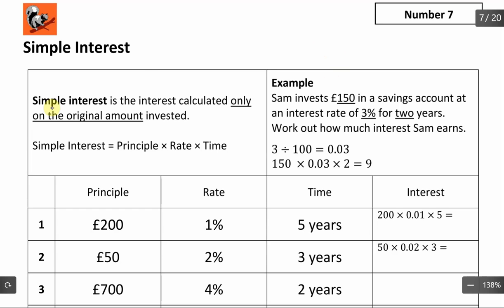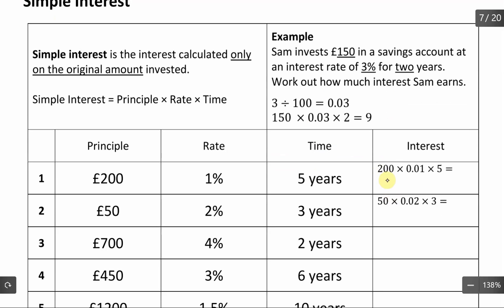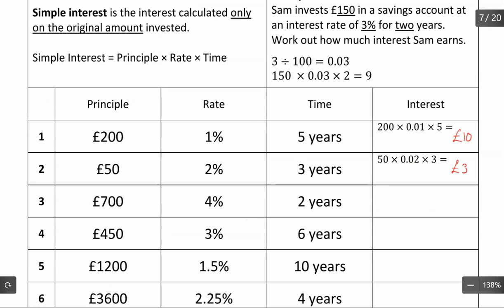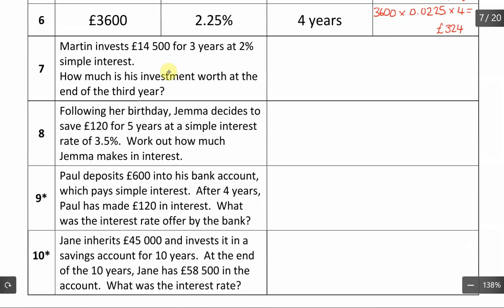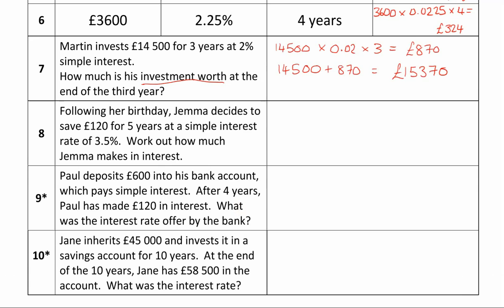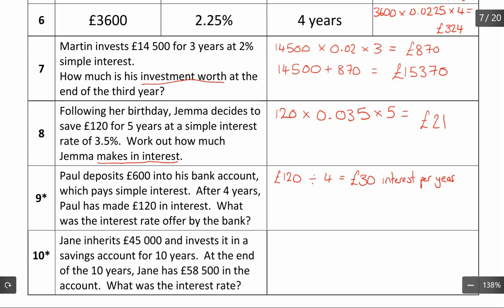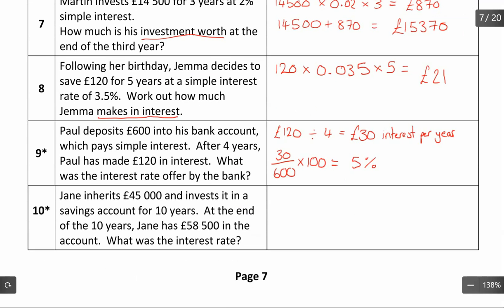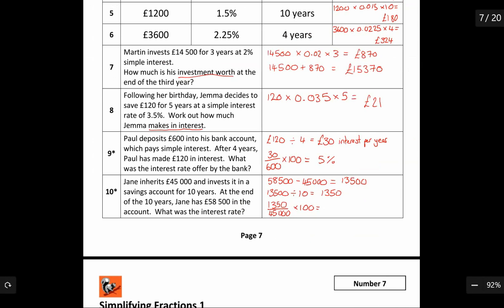KS3 Number 7 Page 7